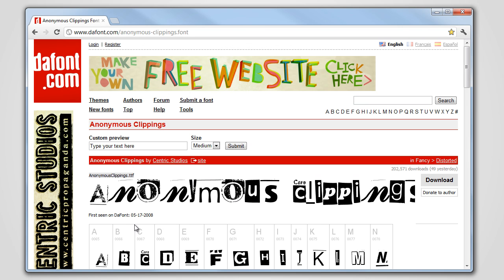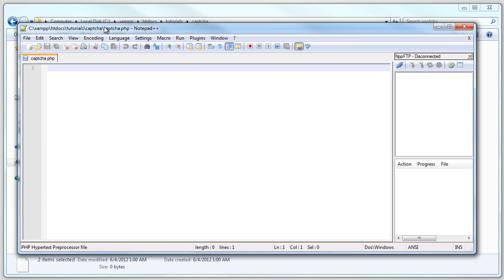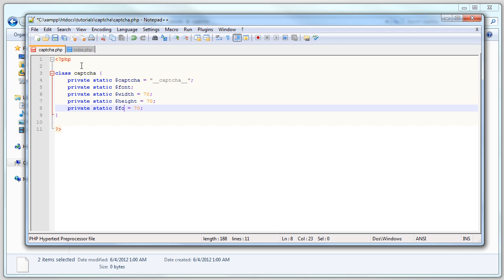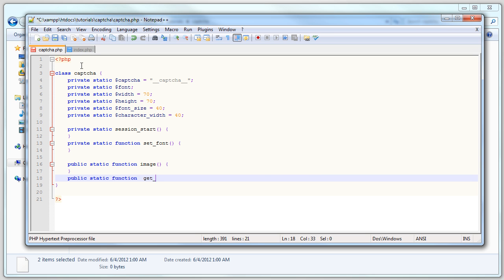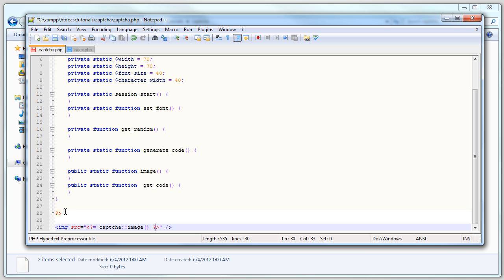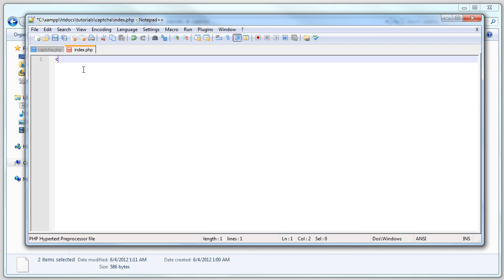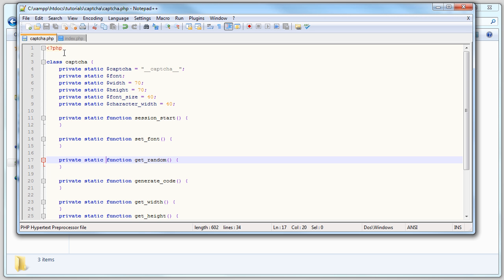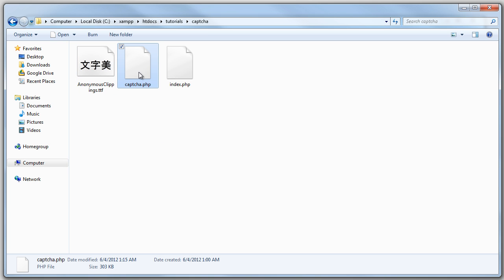PHP Tutorial: Protect your Website with CAPTCHA: Create your own: Part 1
Learn how to protect your website from crawlers and SPAM robots. Create your own CAPTCHA using the PHP GD library. The Font used in this tutorial is called Anonymous Clippings and was obtained at dafont.com

In this part we create the captcha class and declare all the static methods that we will be using. Also the font file was base64 encoded and was assigned to a variable in order to embed the font into the PHP file. This will make the captcha class portable.